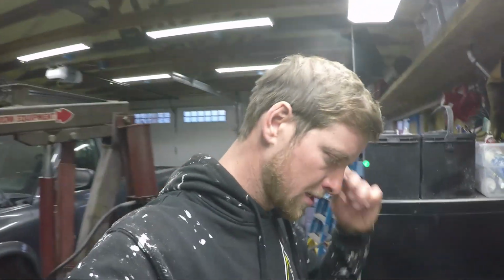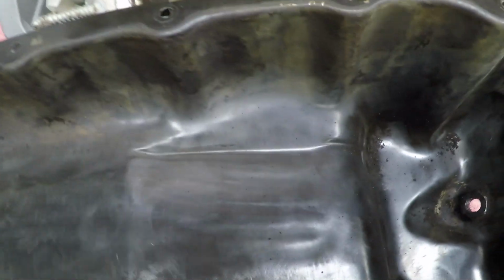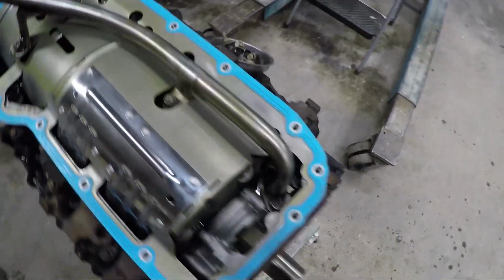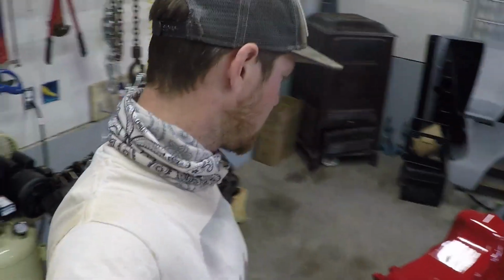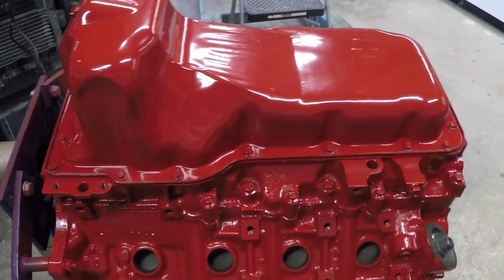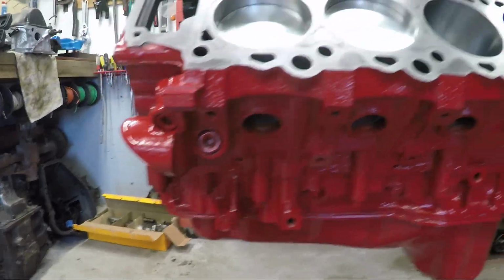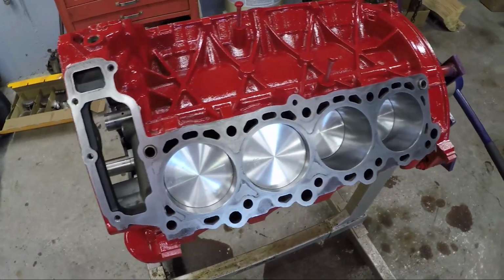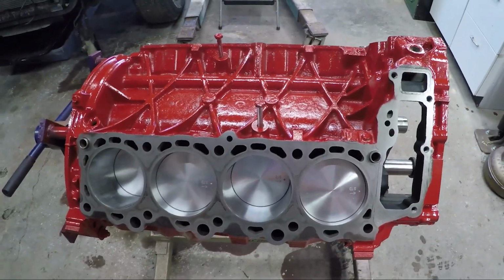2002 Dodge Dakota 4.7L V8 Engine Rebuild (Part 7)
Cleaning and installing oil pan, painting engine block, installing timing chain.